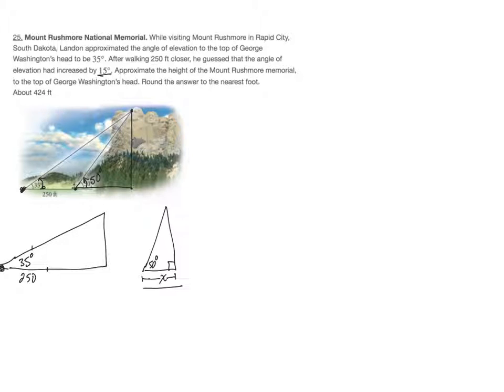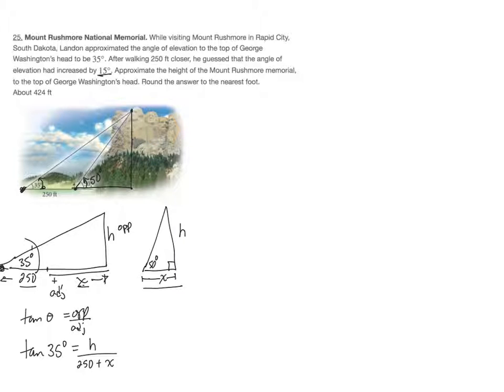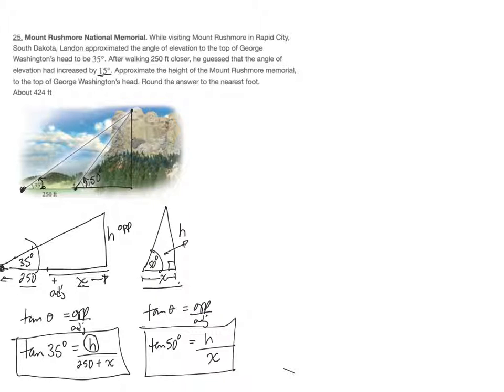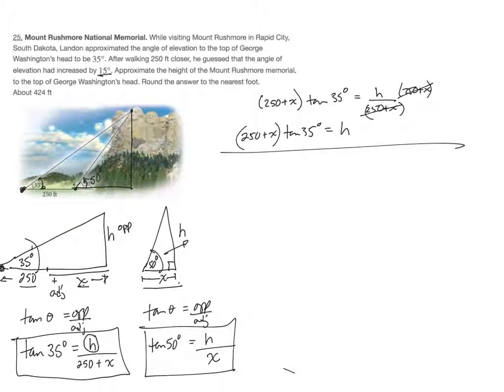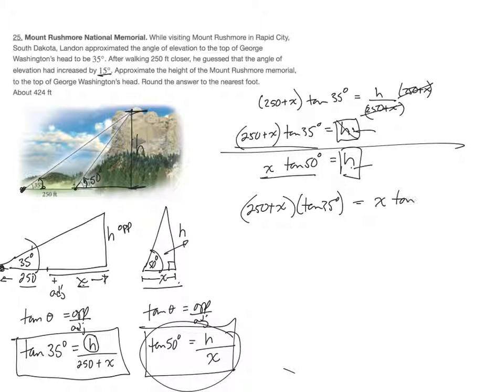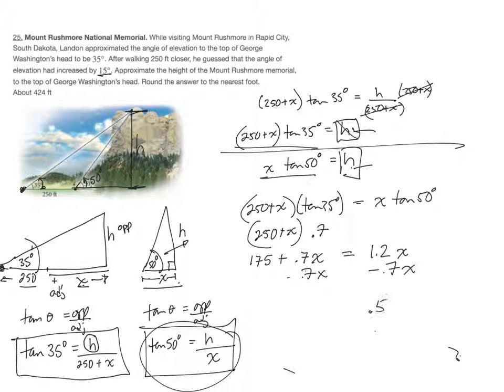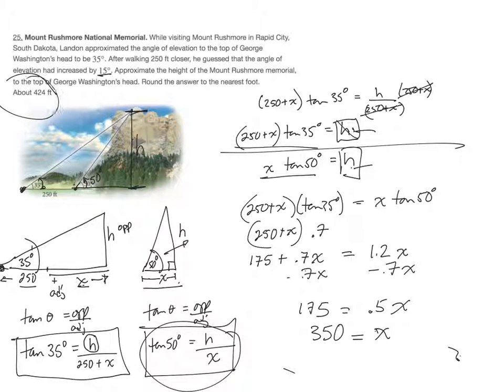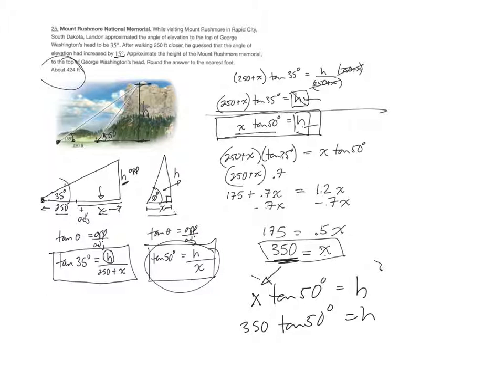16wn mth0085 trig application solve for